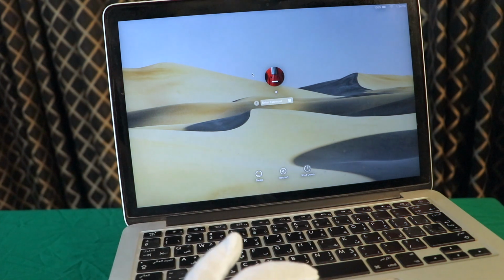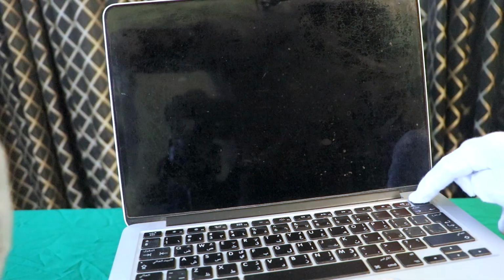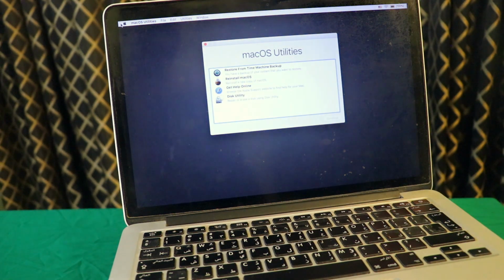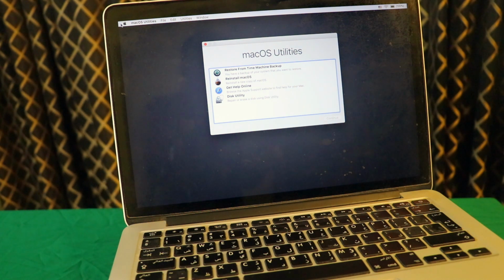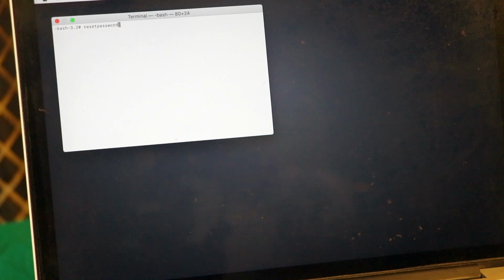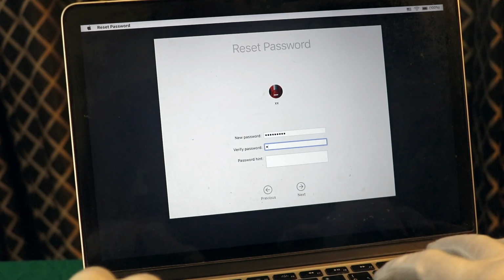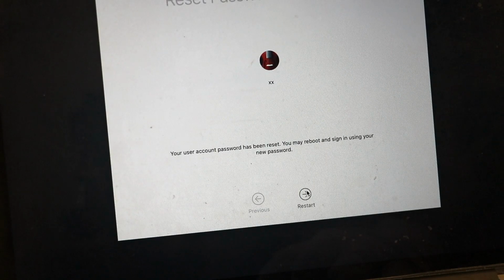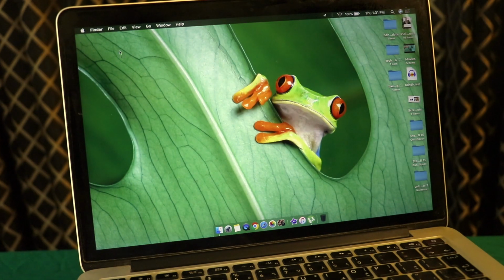How to Reset MacBook Password If You Forgot It Without Losing Any Data | 2020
in this video you will be learning How to Reset MacBook Password
after watching this video you will learn How to Reset MacBook Password
if you think you have learned How to Reset MacBook Password